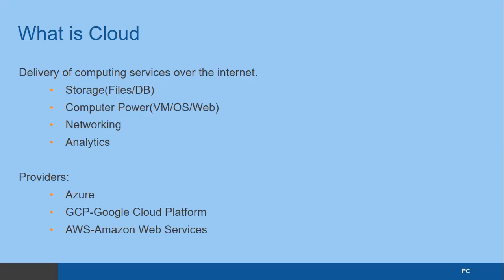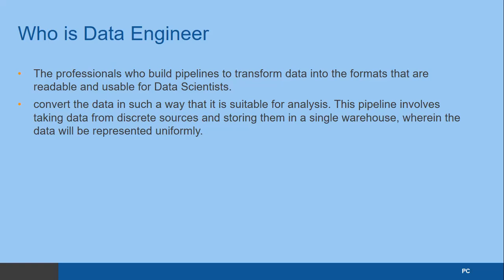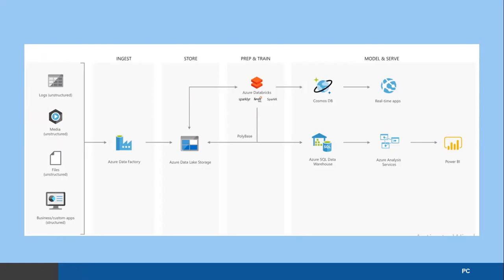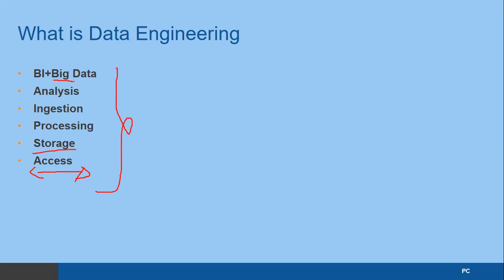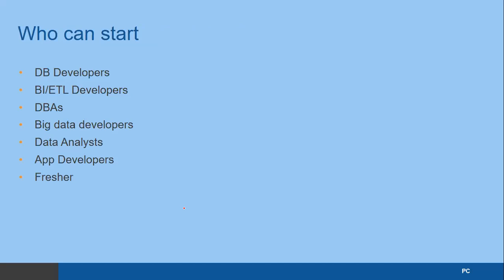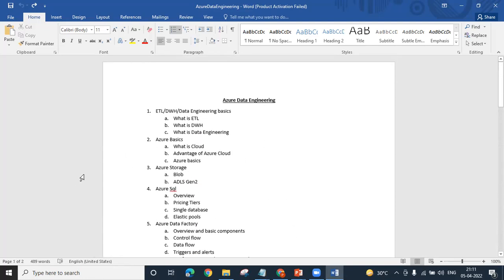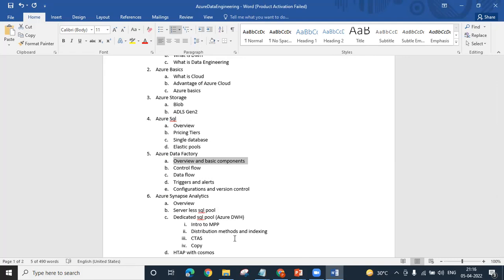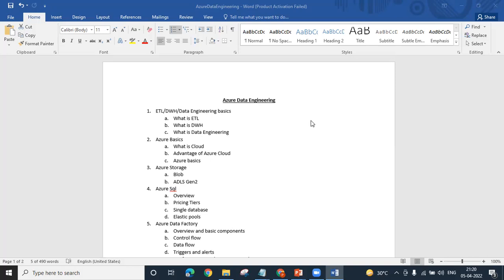Azure DP 203 Demo Class Video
In this video, We have explained everything you need to know about the Azure DP-203 training.

If you are aiming for Azure Data Engineer Certification, you need to clear either exams DP-200 & DP-201 OR DP-203. This course will provide all the content you require to clear all these exams. And all the concepts are explained using practical lab sessions.
Azure Data Engineer is the most lucrative job profile and those who possess the skill sets require to become Azure Data Engineer are always in great demand and easily can get a 6 figure salary in USD as per the market trend.
But, it can be overwhelming for a beginner to start his/her journey to become a Azure Data Engineer since there are so many different technologies and services offered by Azure.
This Course measures your ability to accomplish the following technical tasks: design and implement data storage; design and develop data processing; design and implement data security; and monitor and optimize data storage and data processing.